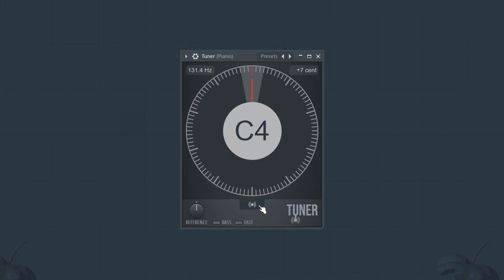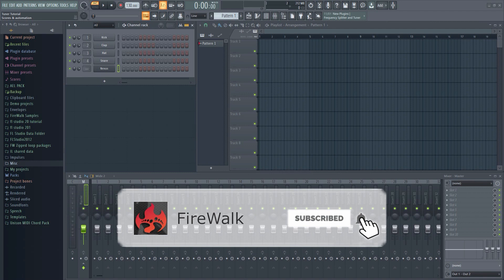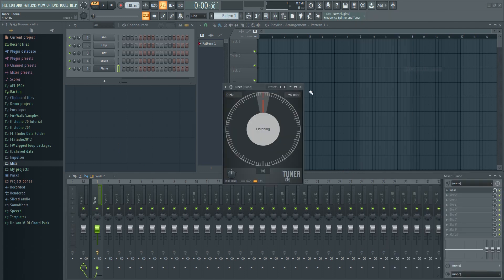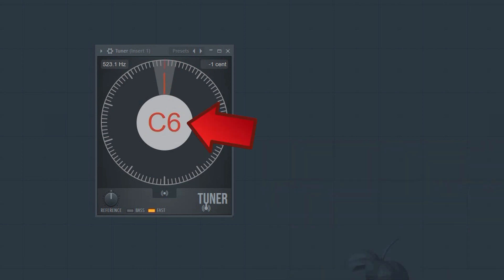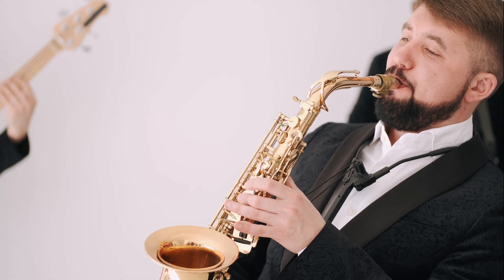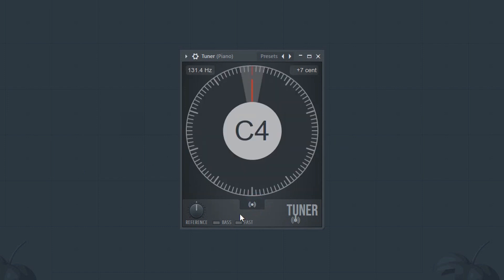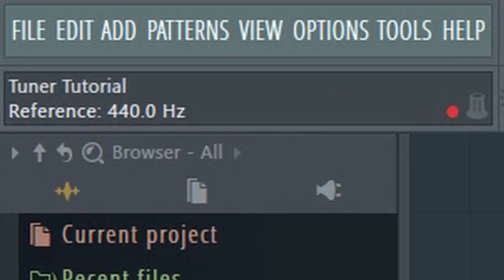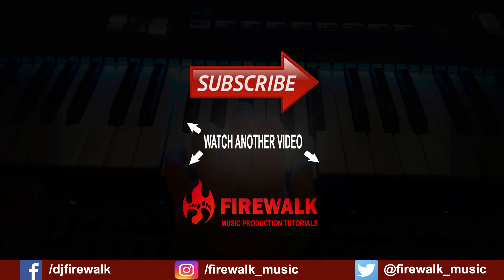How To Use Tuner In FL Studio (Instrument Tuning Plugin)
In this fl studio beginner tutorial, I will show you how to use tuner in FL Studio. This is a new instrument tuning plugin that was introduced in FL Studio 20.8. Tuner can be used to tune guitars and other instruments. Just play a note on your guitar for example, and tuner will show you the key. It's very easy to use. Tuner can also be used to tune woodwinds, vocals and so on. You can even use it on synths. If you're a vocalist then this can be a helpful tool for training your voice.
Tuner detects the frequency and pitch of the sound coming in. It's intended to be used either via direct input or with a microphone. This FL Studio tuner tutorial will show you how to load and use Tuner in FL Studio. I'll be doing a full walkthrough of its functionality in this tutorial and give you some examples of how tuner actually works. Tuner is very easy to use, just load tuner on any mixer track, and then it will display the notes, regardless of input, but it is of course most useful for tuning guitars and other real instruments.
If you're looking to tune your guitar for example, then this could be great free plugin to do just that. You can download the free FL Studio demo, load tuner on a mixer track, set up the mic input and then start playing notes on your guitar. Tuner will display the detected pitch/note.

00:00 - Introduction
00:22 - What tuner is used for
00:33 - Demonstration (how to use)
01:03 - The intended use of this plugin
01:25 - Display mode
01:30 - Fast mode
01:40 - Bass mode
01:45 - Reference knob